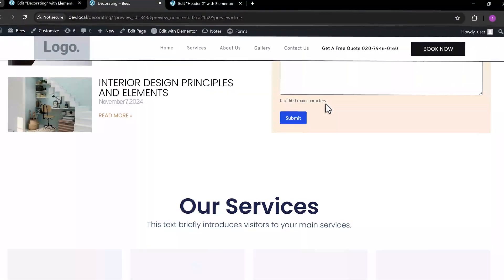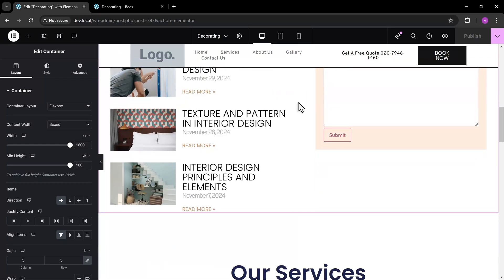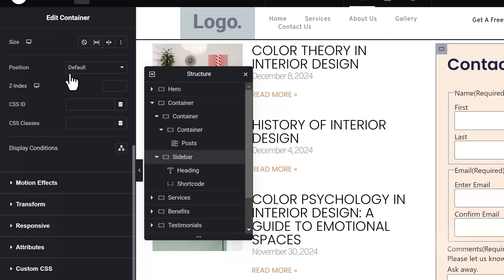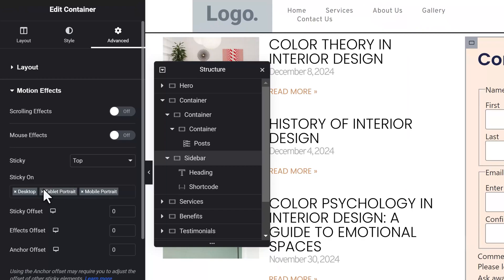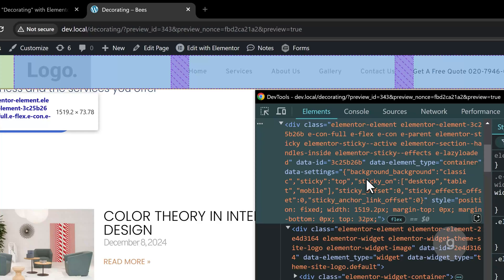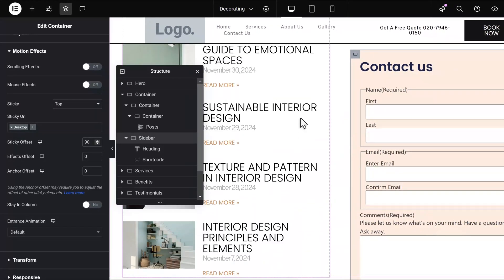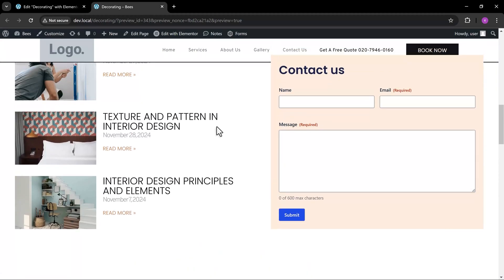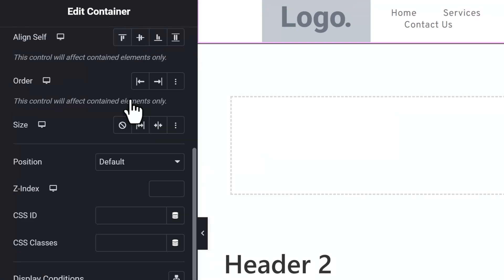How to Create a Sticky Sidebar in Elementor | EASY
Learn how to make a sticky sidebar in Elementor for your WordPress website. Follow these simple steps to enhance your site's user experience with a responsive sticky sidebar!